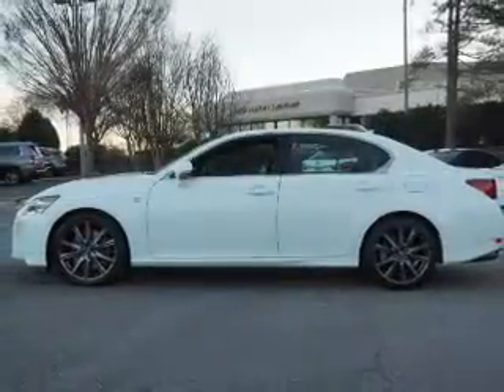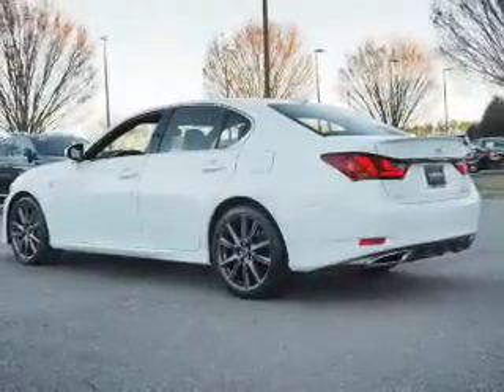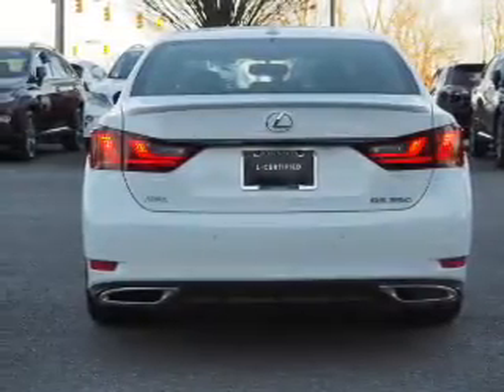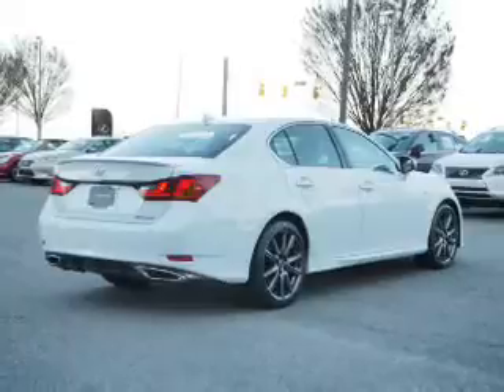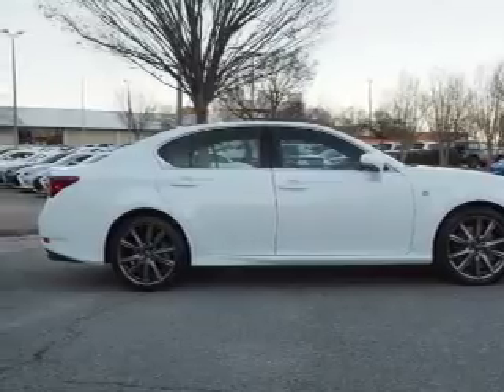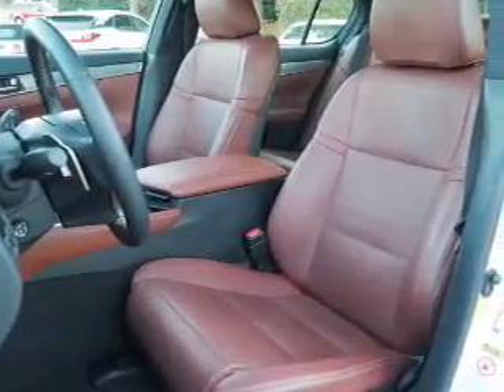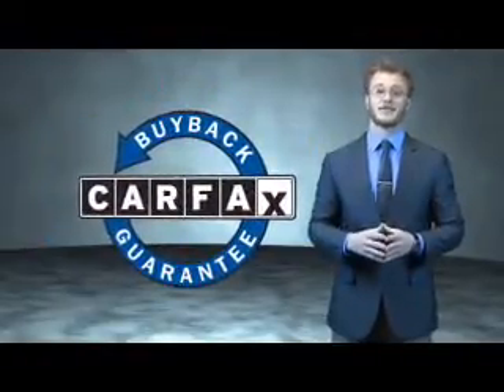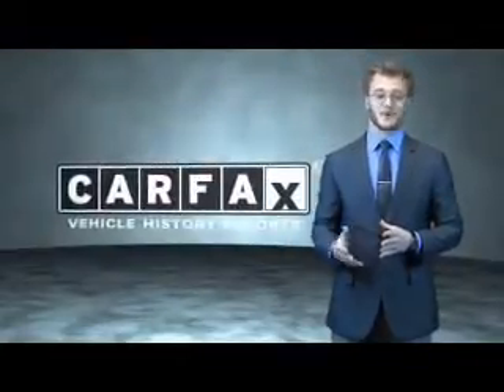2014 Lexus GS 350 for sale in Raleigh NC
2014 Lexus GS 350 for sale in Raleigh NC - Stock # 41597A
Year: 2014
Make: Lexus
Model: GS 350
Trim:
Engine: 3.5 liter 6 Cylindercylinder RWD
Transmission: 8-Speed Automatic
Color:
Mileage: 46689
Address:
VIN:JTHBE1BL1E5036327